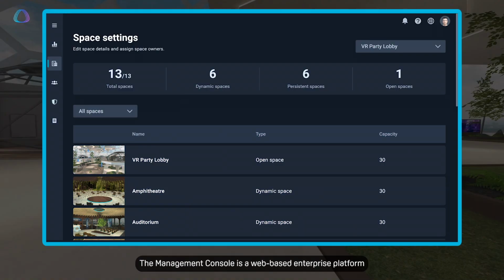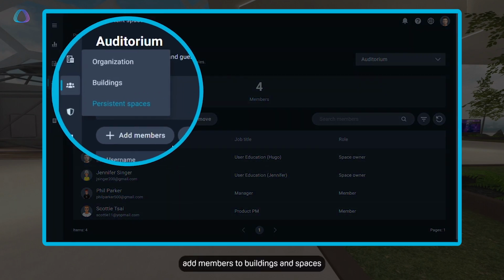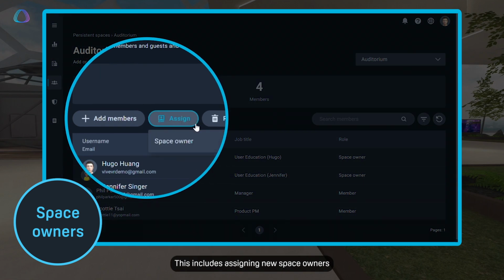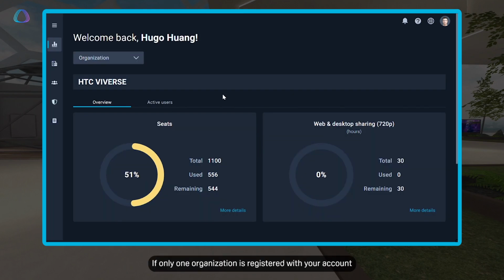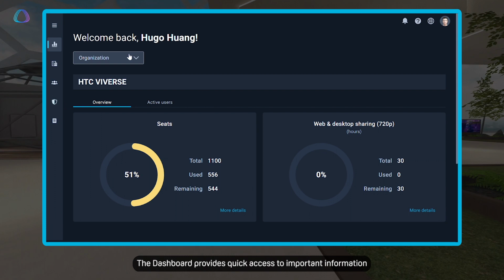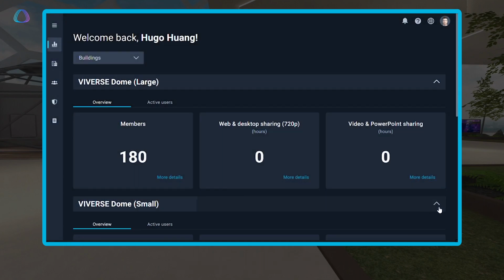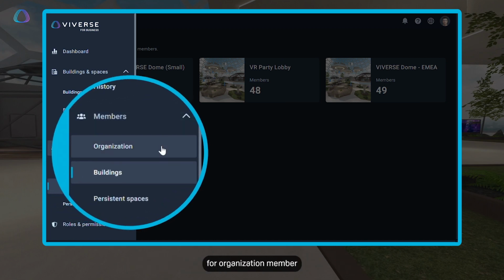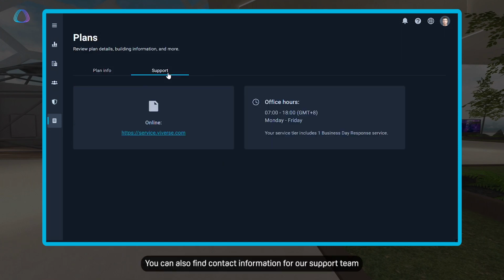VIVERSE for Business: Intro to the Management Console